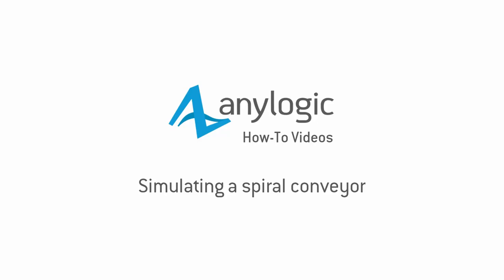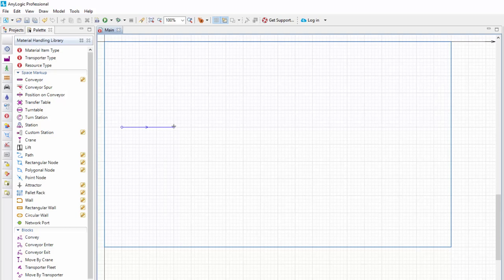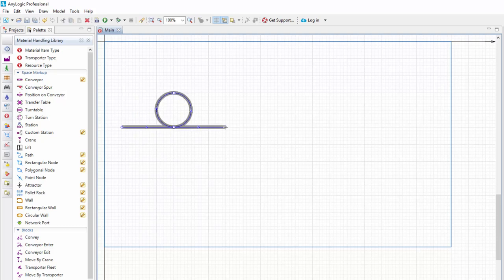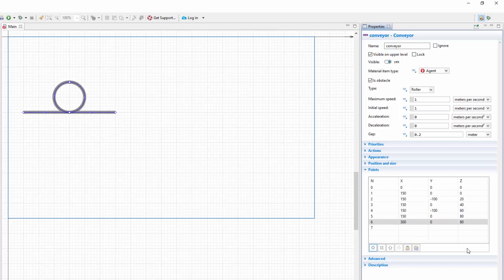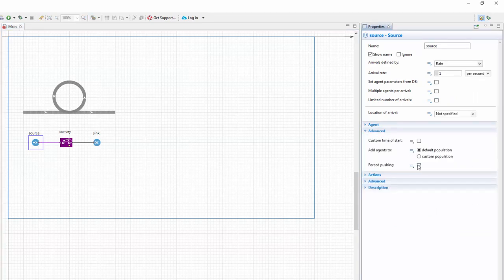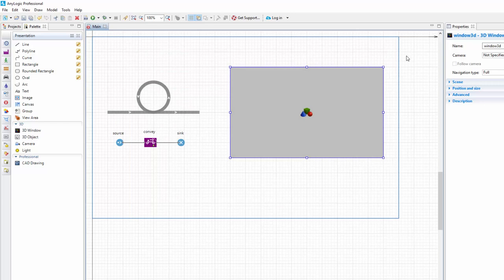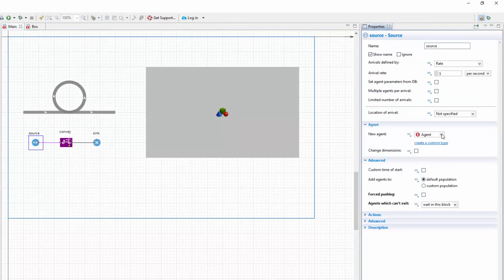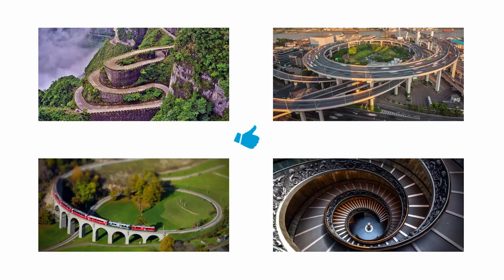Simulating a spiral conveyor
This video shows how to model spiral conveyors in AnyLogic. The described technique can be used to draw serpentine roads, multilevel highways, curved railroads, and spiral stairways.

🐟 Rewards for translations! Recognition and reposts, t-shirts, and many thanks for accepted translations!

Thank you, Florian Hübler for the German subtitles.